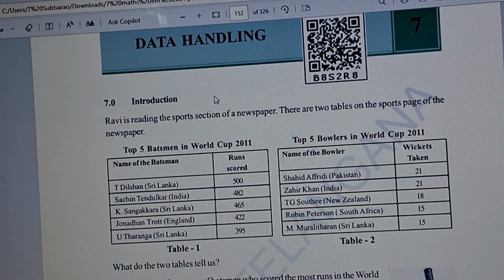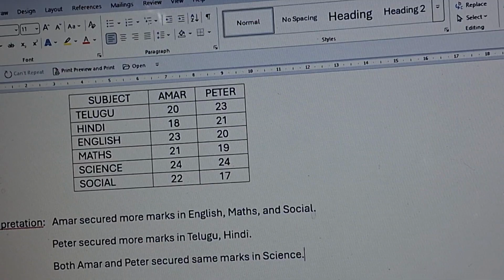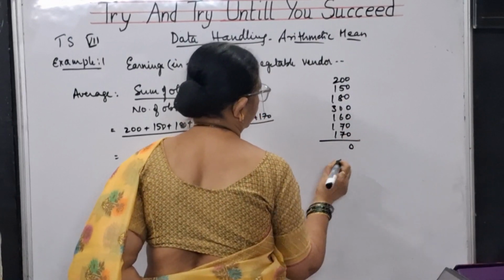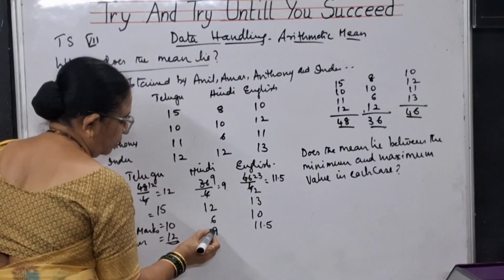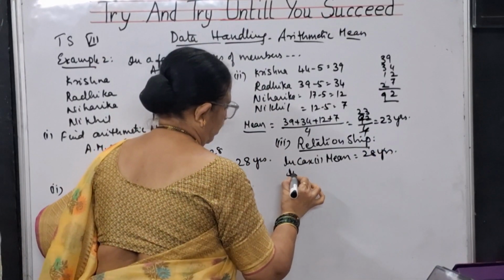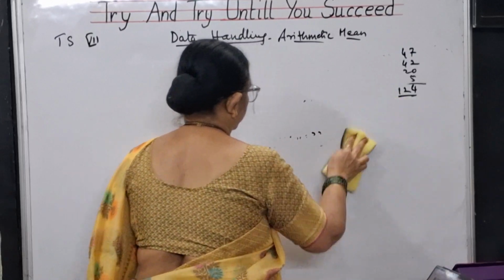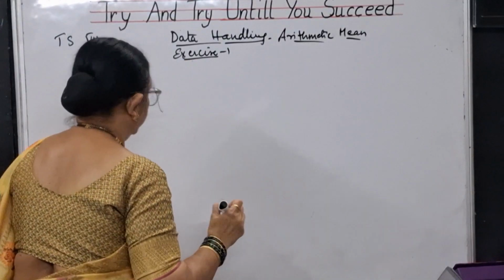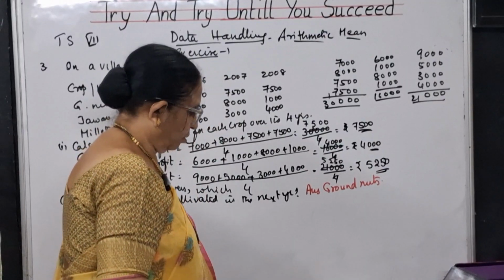Class VII, Data handling, Introduction and E,excise-1, 1-3 sums